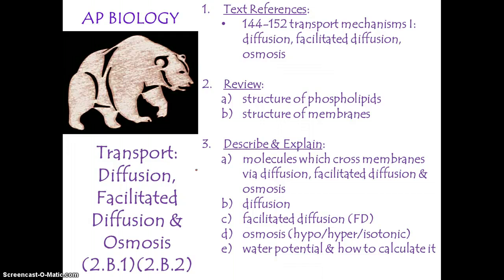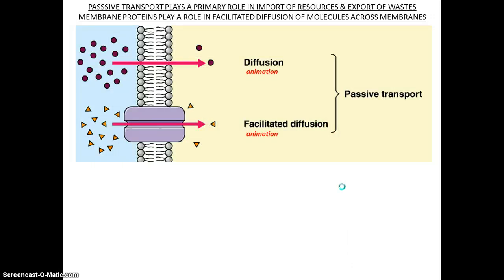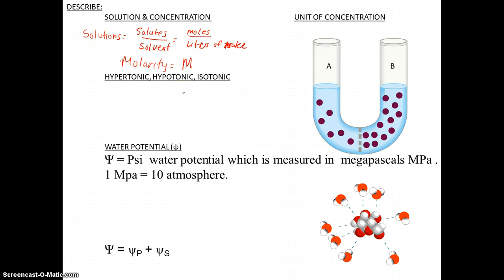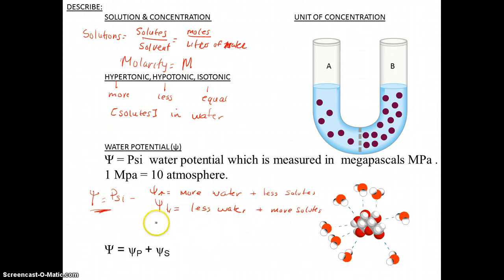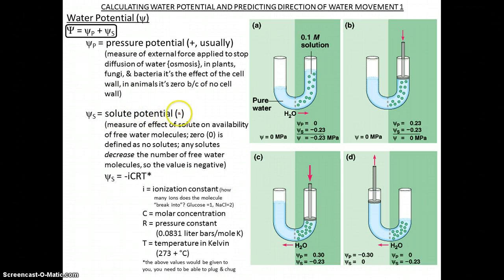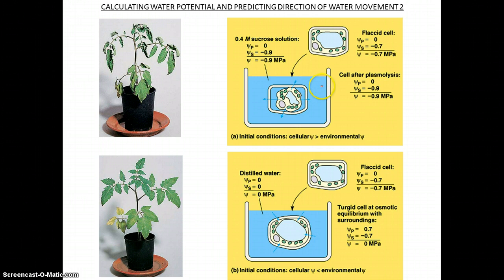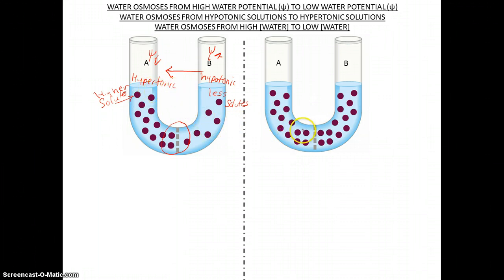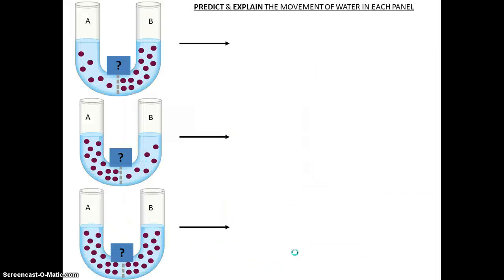AP Biology Transport 1: Passive Transport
diffusion, osmosis, facilitated diffusion for AP Biology